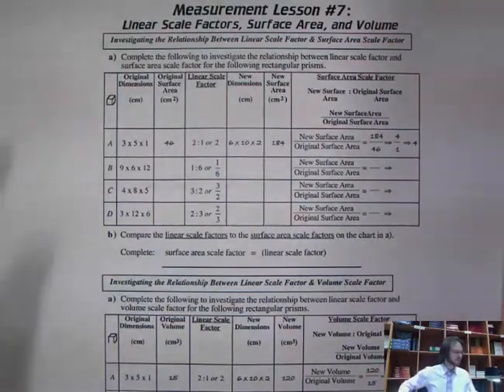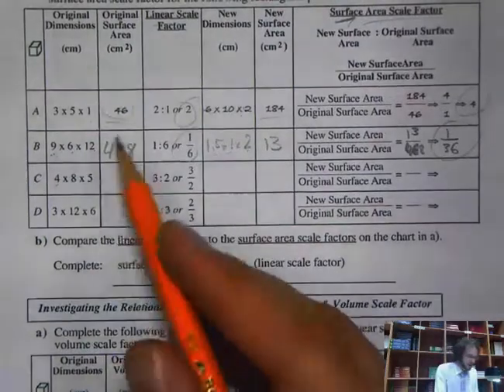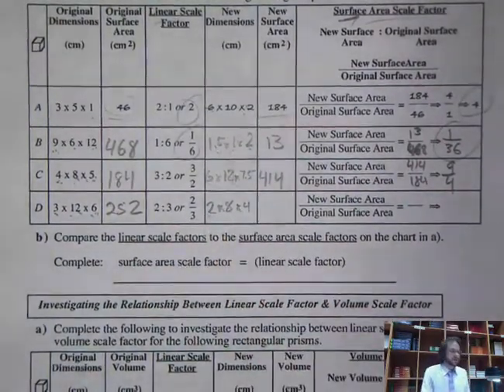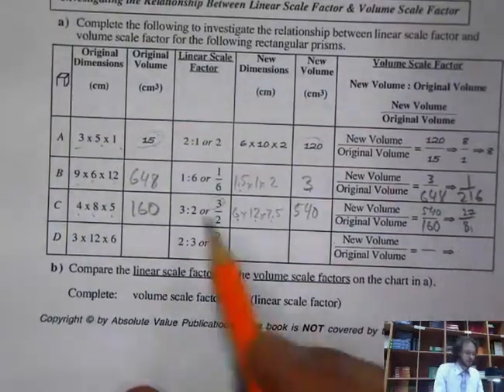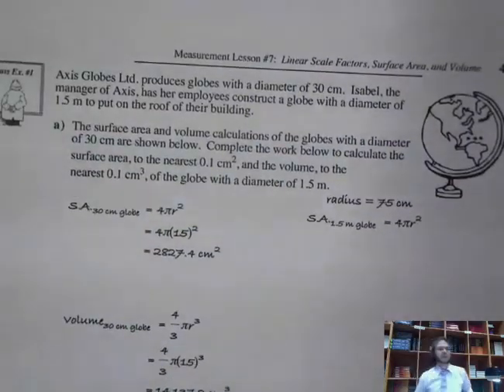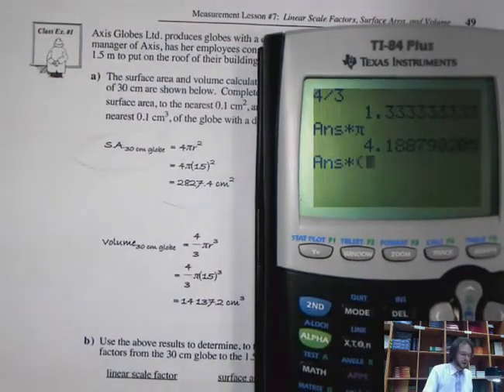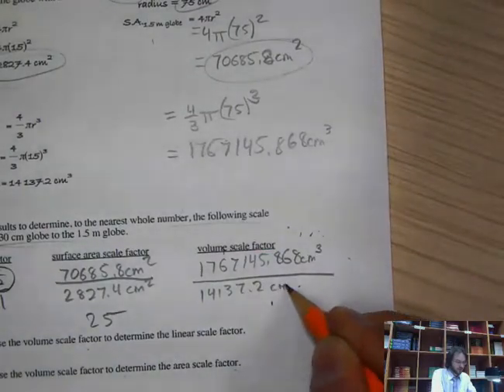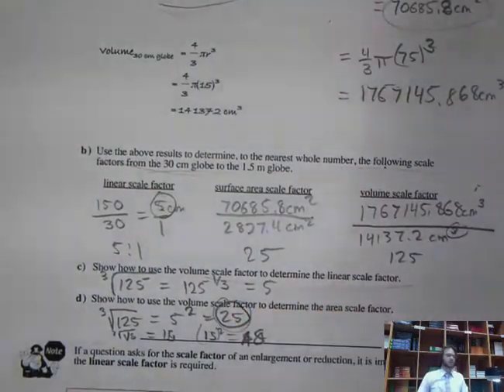math 20 2 unit 1 lesson 7